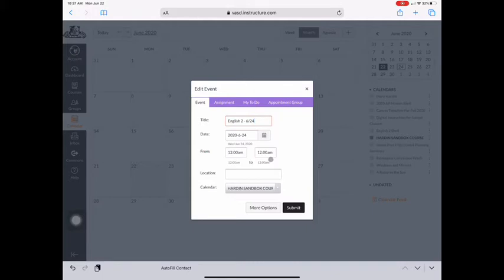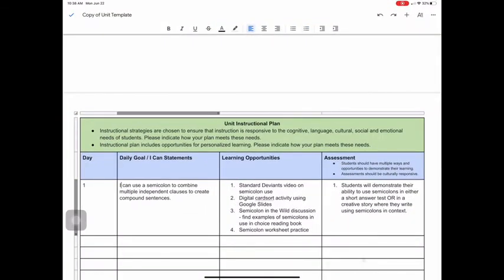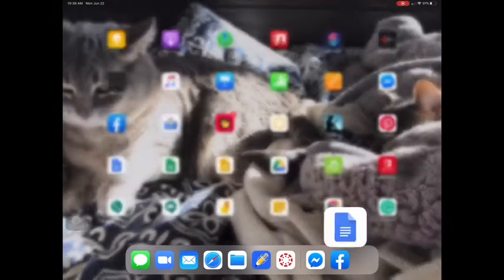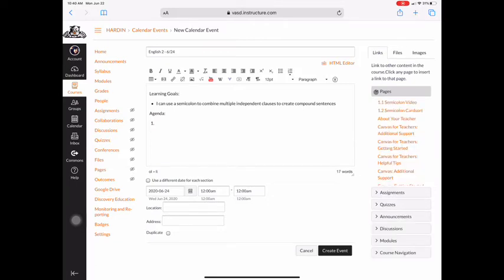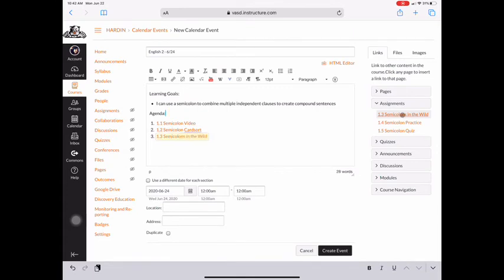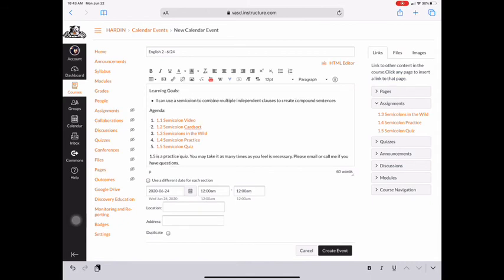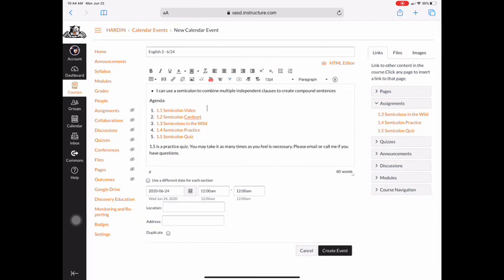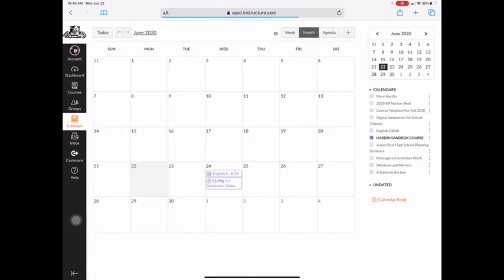Using Calendar in Canvas (teacher)